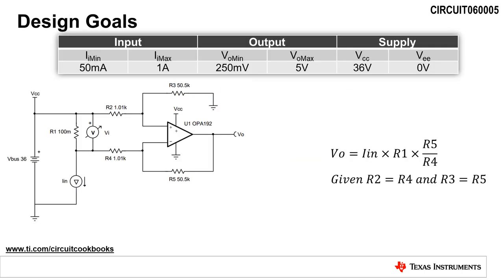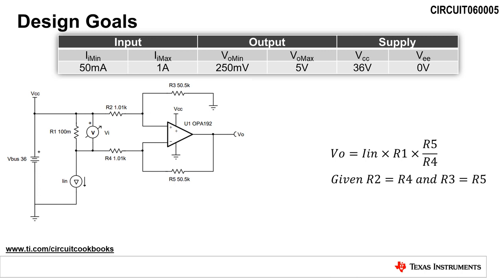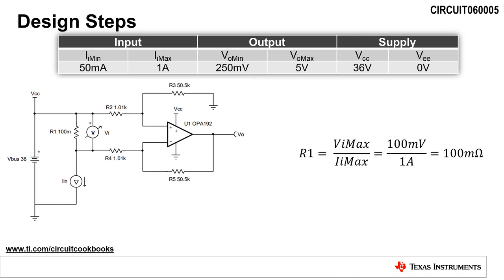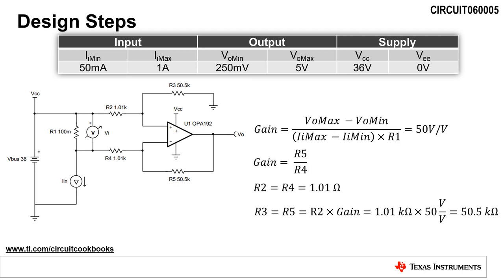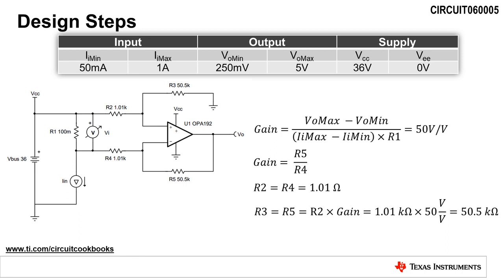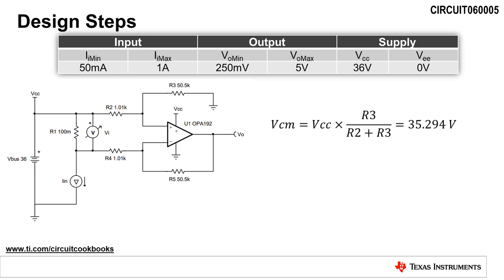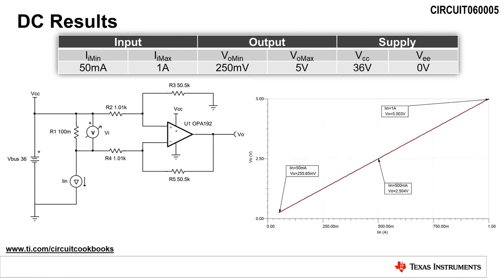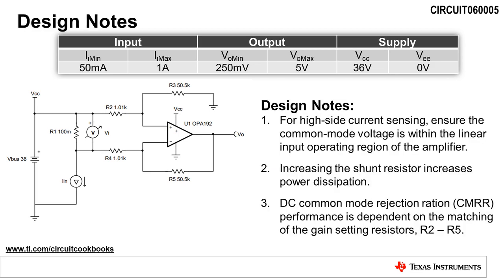High-side current sensing with discrete difference amplifier circuit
Order samples and learn more about the op amp used in this video

This single–supply, high–side, low–cost current sensing solution
detects load current between 50mA and 1A and converters it to an output
voltage from 0.25V to 5V. High–side sensing allows for the system to
identify ground shorts and does not create a ground disturbance on the load.